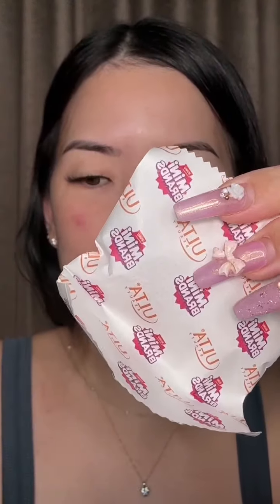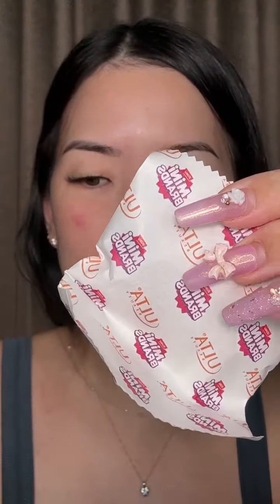What’s going on here